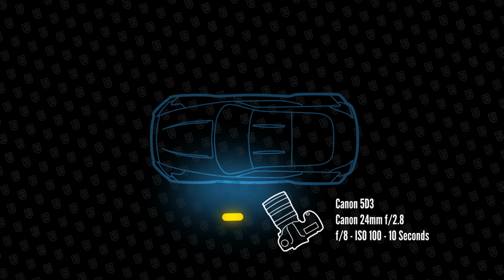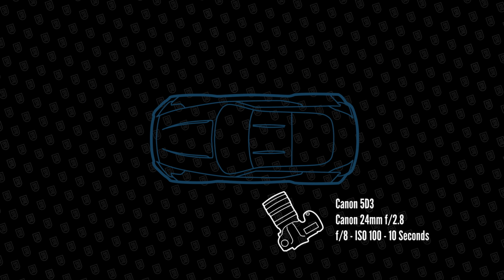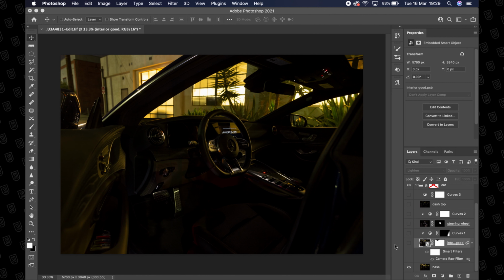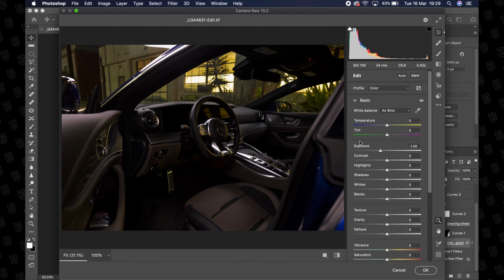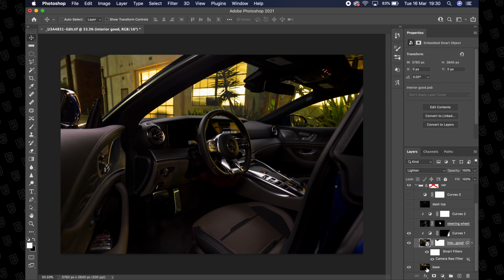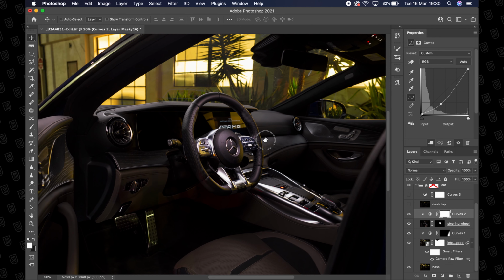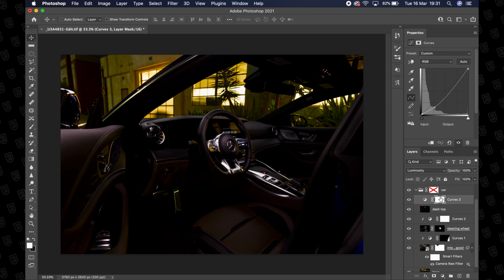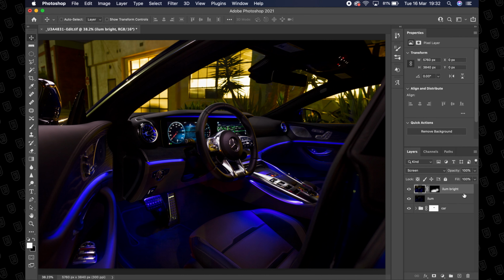How To LIGHT CAR Interiors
In this video I am going to give you some practical tips on how to light car interiors. You will be able to get decent results over and over again.

What is inside my camera bag: